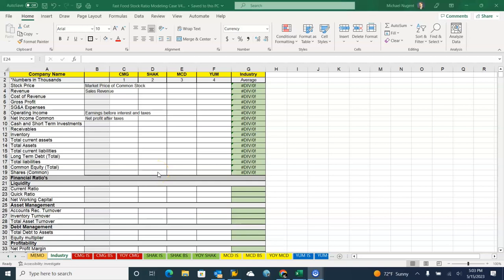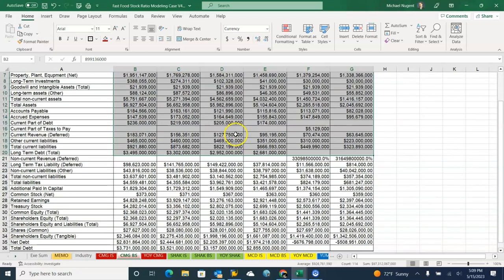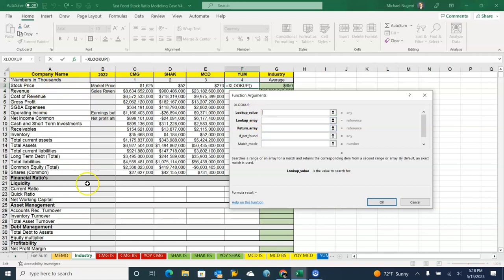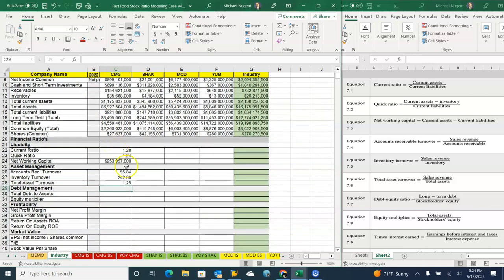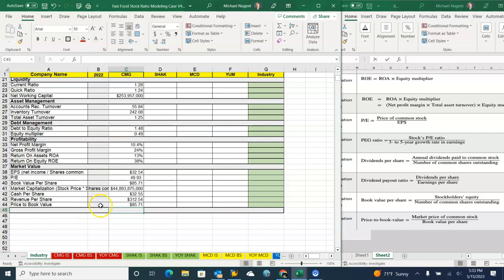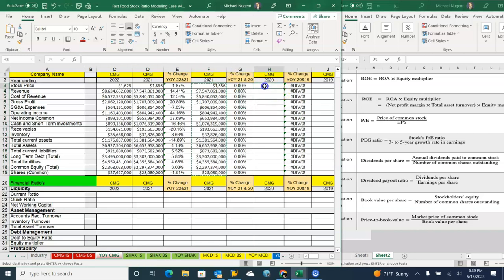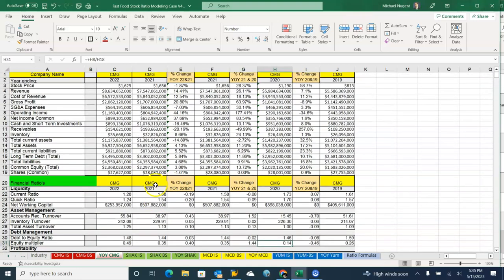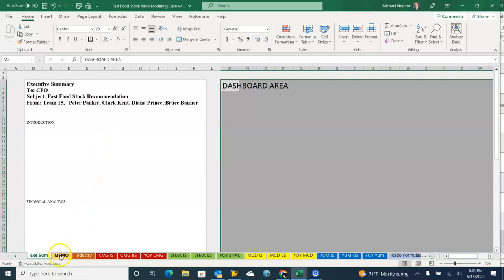Fast Food Ratio Analysis Case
Fast Food Ratio Analysis Case overview